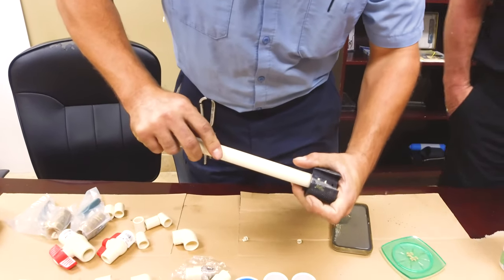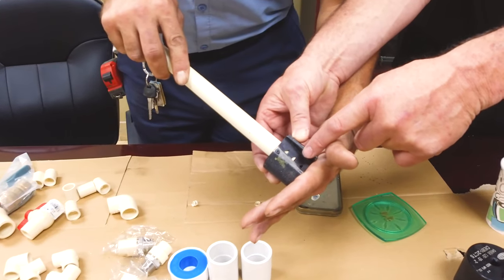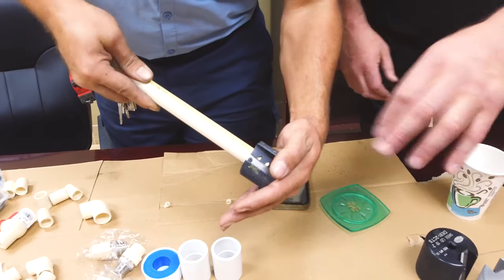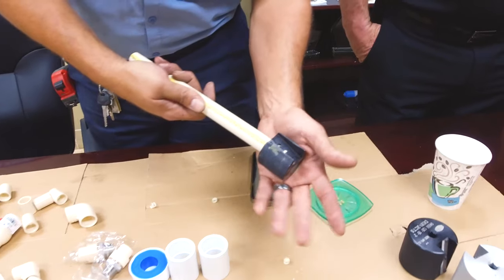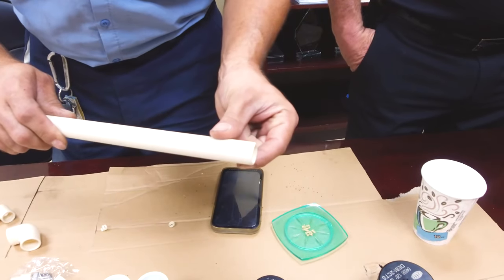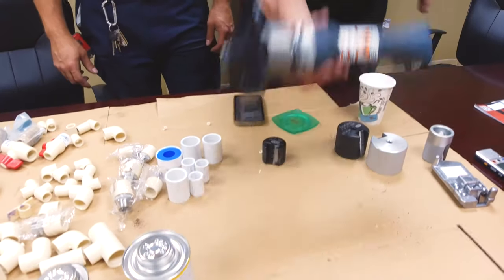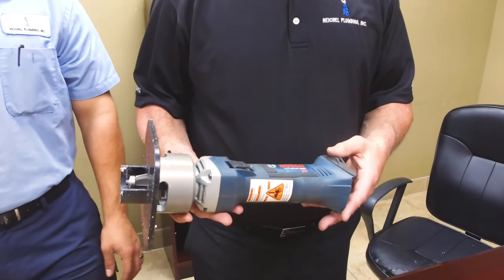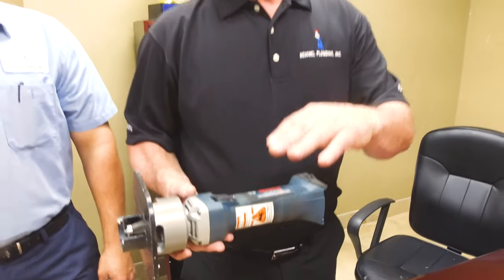CoolTools Reed Deburring Tools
Two contractors with Heichel Plumbing in Winter Garden, FL explain why and demonstrate how they use REED's deburring tools.